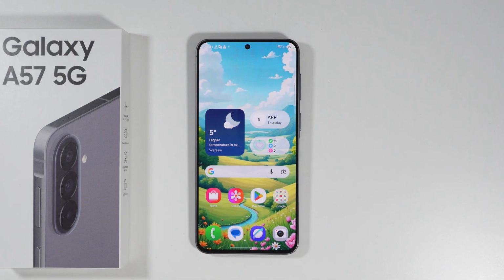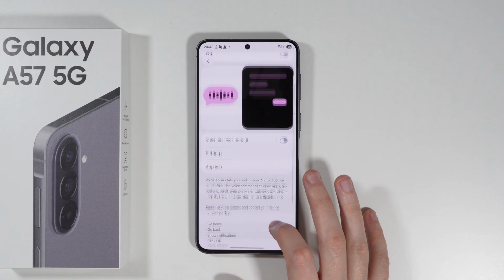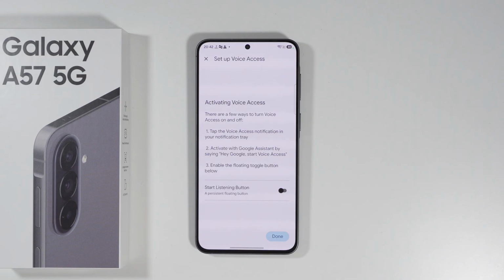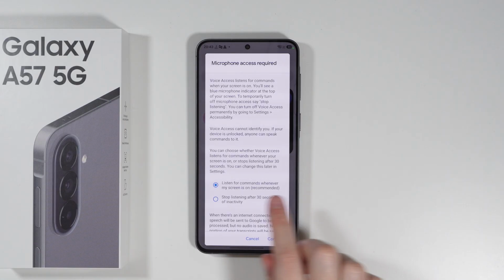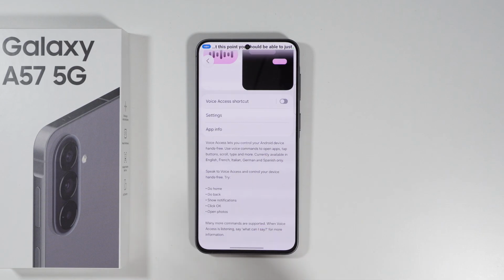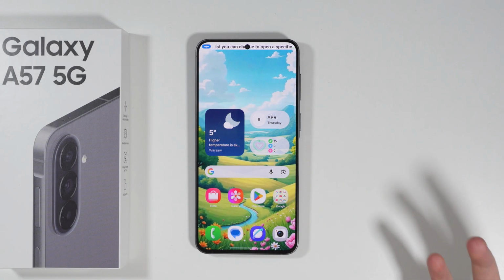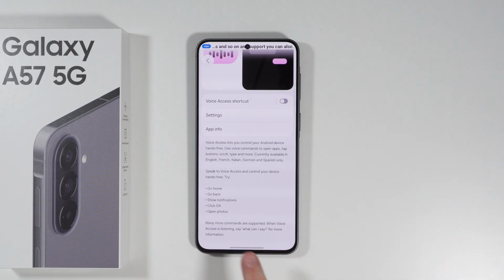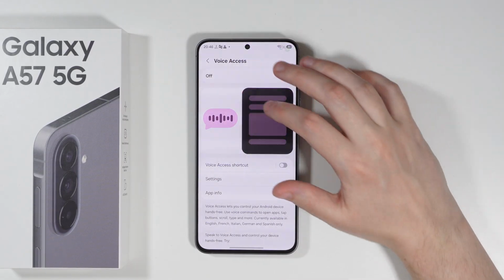Samsung Galaxy A57: How to Use Voice Access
In this video, I'll show you how to use Voice Access on the Samsung Galaxy A57 effortlessly. This powerful accessibility feature allows you to control your device hands-free, making it easier to navigate apps, send messages, and perform tasks just with your voice. Follow along as I guide you through the setup process and demonstrate some useful voice commands to enhance your smartphone experience.